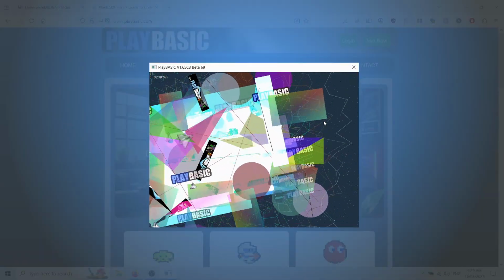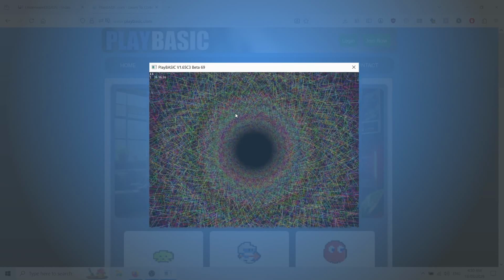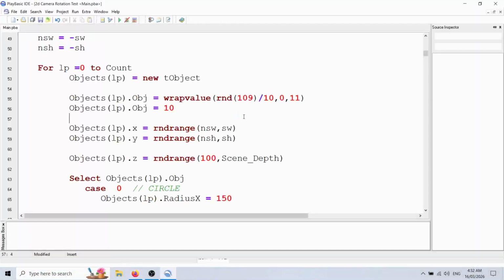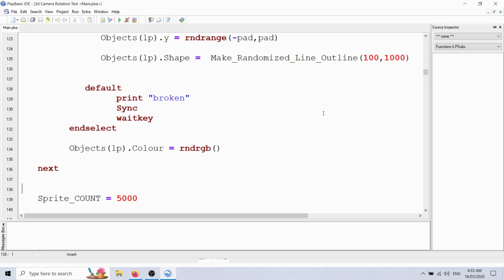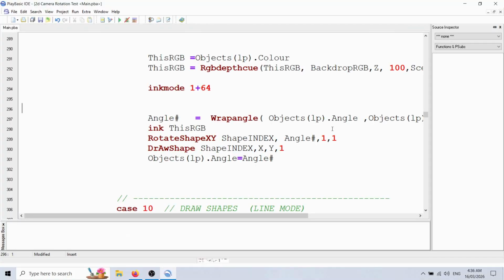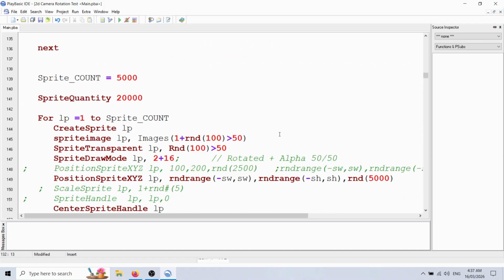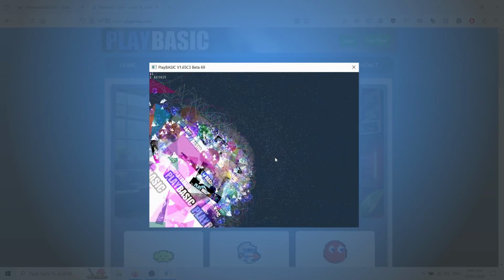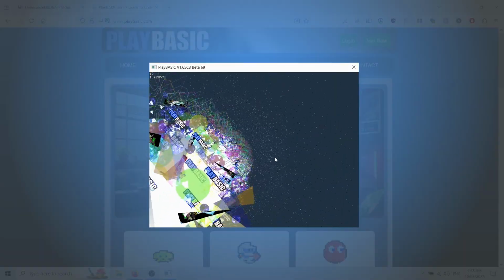PlayBASIC Devlog – New Rotating Camera Modes, Shapes & 2D Rendering Updates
In this PlayBASIC development update, we explore the **new rotating camera modes** currently being added to the engine. These new camera systems allow developers to easily create **rotating scenes, perspective-style effects, and classic 2D camera tricks** without manually transforming every object.

This video demonstrates three camera modes currently in development:

• *Classic 2D Camera Mode* – the traditional PlayBASIC rendering system
• *Rotated Camera Mode* – rotate the entire scene around the viewport
• *Perspective Camera Mode* – a perspective-style version of the rotated camera

The demo scenes push the renderer with **thousands of sprites, shapes, and primitives**, all handled through **PlayBASIC’s software rendering pipeline**. Even on older hardware, the engine can still process surprisingly complex scenes.

Along the way we also look at the current progress on several rendering systems:

• Shape rendering (vertices, line mode, and upcoming fill support)
• Sprite and rotated sprite drawing
• Image rendering commands
• Primitive drawing (lines, boxes, circles, triangles, quads)
• Improvements to the line clipping system
• Early stress tests with large object counts

One of the main goals of this work is to make it easier for developers to build **dynamic 2D scenes and retro-style effects** without needing complex math or manual coordinate transformations. Previously, many of these effects required users to write their own translation and rotation systems.

Future updates will expand this further with **map rendering support**, improved **polygon filling**, and additional refinements as real-world testing begins.

This update is part of the continuing development of the next generation of PlayBASIC, which includes a **major rewrite of the engine internals and compiler architecture**, adding hundreds of thousands of lines of new code while maintaining the simplicity the language is known for.

If you're interested in **2D game programming, retro game engines, or learning how game engines evolve internally**, follow along with the PlayBASIC devlogs.

**Chapters**

00:00 PlayBASIC Devlog – Rotating 2D Camera System
00:10 Classic 2D Camera Mode Explained
00:26 Rotating Camera Mode Demo (2D Scene Rotation)
00:34 Perspective Camera Mode in a 2D Engine
00:50 Creating a Tunnel Effect with 1000 Shapes
01:51 Shape Rendering in PlayBASIC
02:28 Sprite Rendering Modes (Normal vs Rotated)
03:13 Stress Test – Rendering 5000 Sprites
03:53 Vertex / Dot Rendering for Shapes
04:58 Shape Clipping and Viewport Limitations
06:00 Faster Line Clipping Algorithm
07:06 Polygon Fill Mode (Work in Progress)
07:24 Rendering Mixed Primitives and Sprites
08:13 Image Rendering Limitations in Rotated Mode
09:07 Why Built-In Camera Transforms Matter
10:27 Inside the Shape Rendering Pipeline
11:48 Future Map Rendering with Rotated Cameras
12:39 Camera Mode Commands for Developers
13:25 Rotated vs Perspective Camera Behavior
14:09 Early PlayBASIC Camera Experiments
15:33 Software Rendering Performance Test
16:05 PlayBASIC 1.65 Engine Rewrite Overview
17:42 Community IDE Development Discussion
19:29 What's Next for PlayBASIC Development
20:35 Debugging Old Engine Bugs
21:47 Writing Good Bug Reports for Engine Devs
22:28 Devlog Wrap-Up

**Links**

**Community**

Testing and feedback from the community is incredibly valuable during development. If you're experimenting with the latest builds, share your results and help push the engine forward.